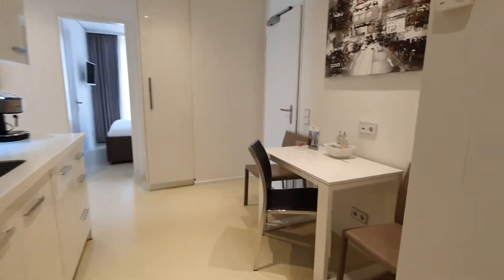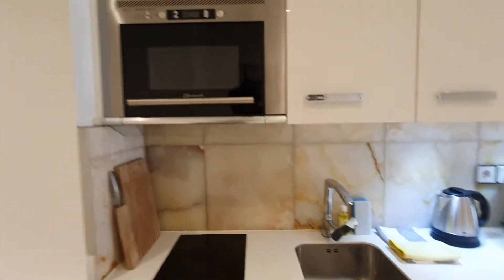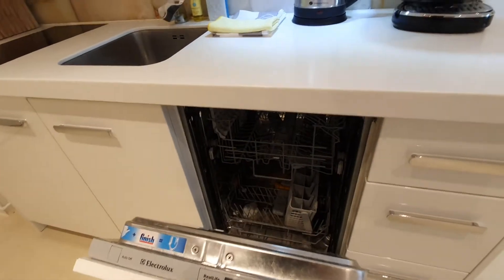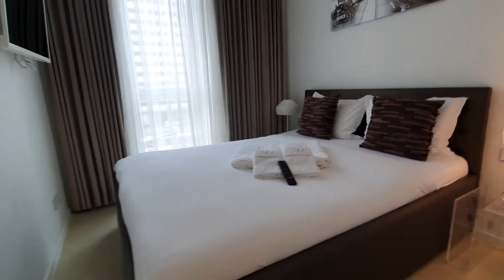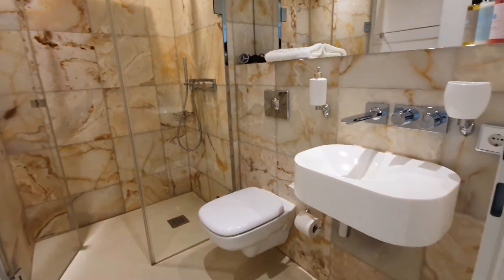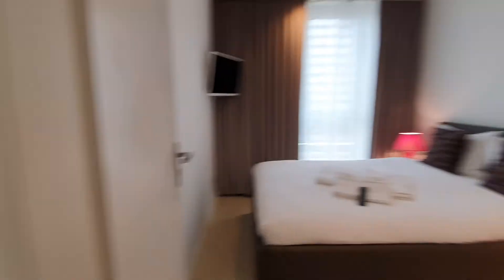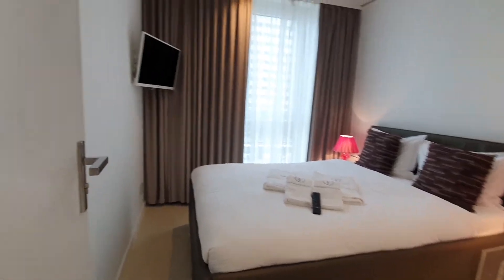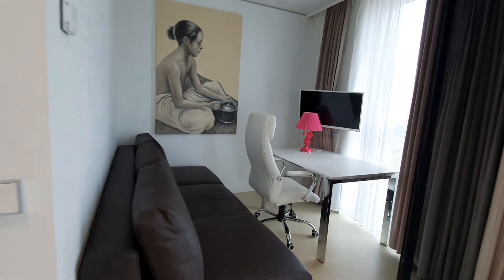Elegant 2-bedroom apartment for rent in Mitte - Spotahome (ref 200986)